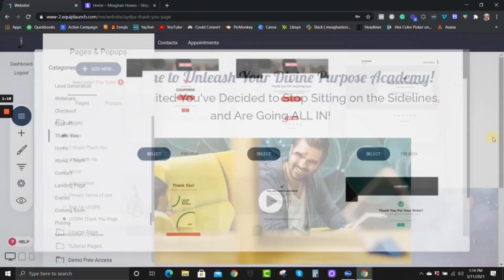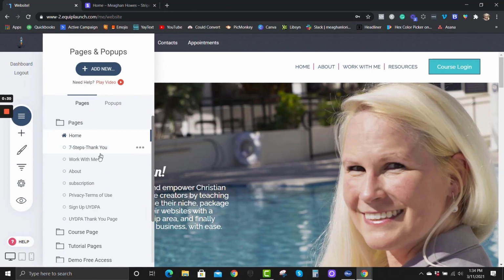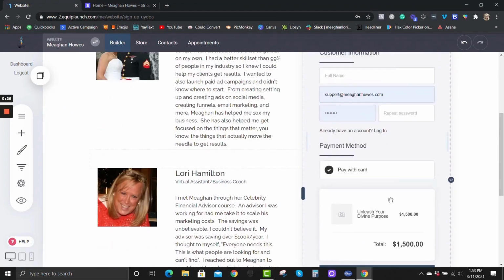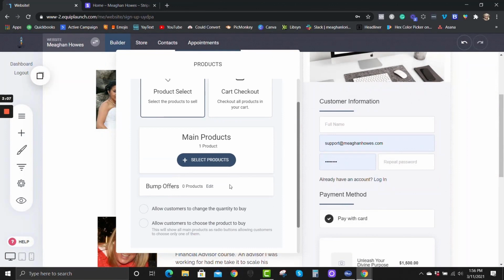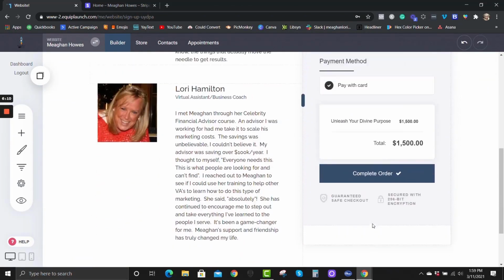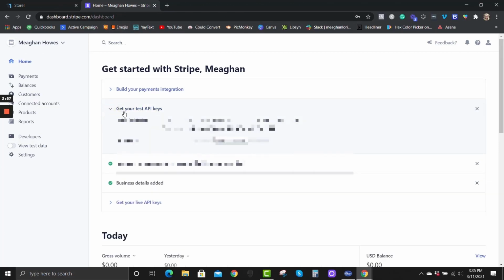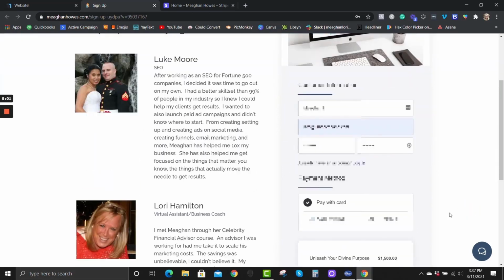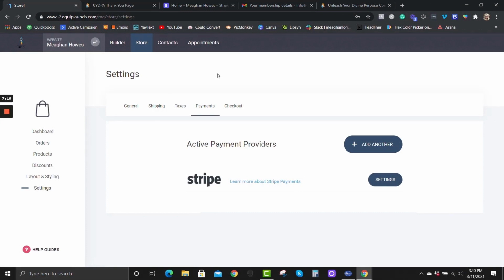creating your checkout page and collecting payments